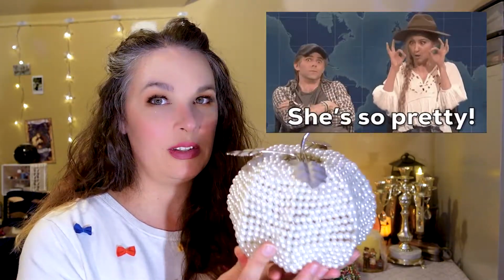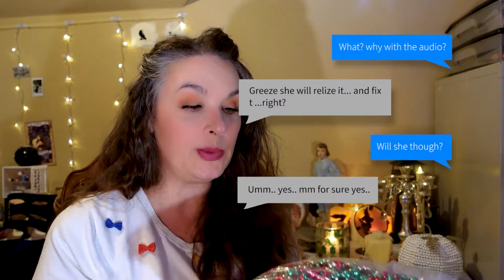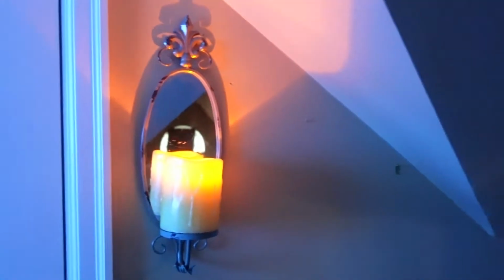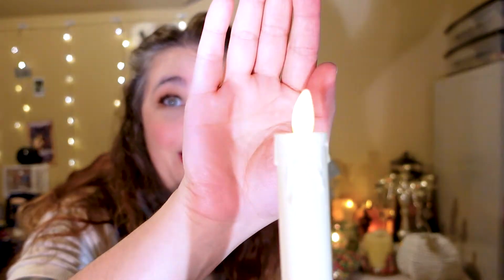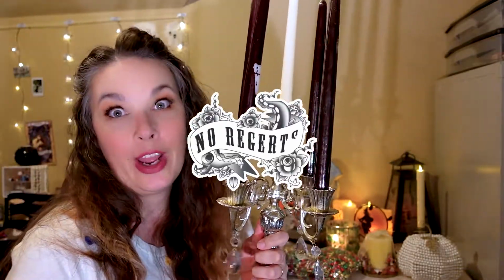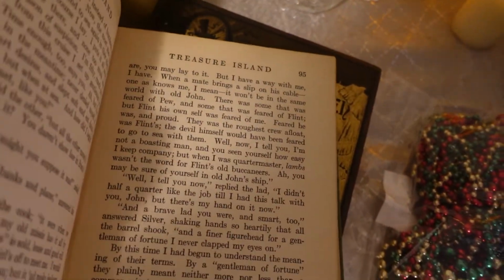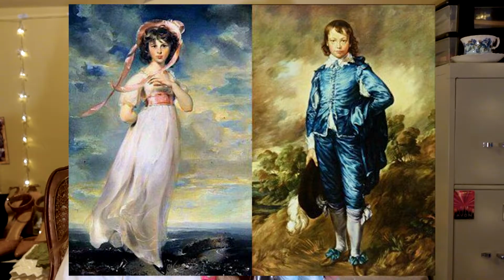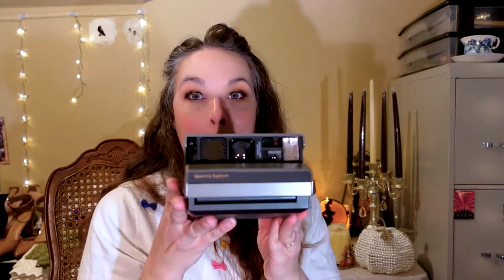Year Long Thrift Haul, what did I find?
What fun getting cozy and reflecting on all my thrifted fides over the last year! Secondhand is grand, and cheap! What do you find at the thrift stores?